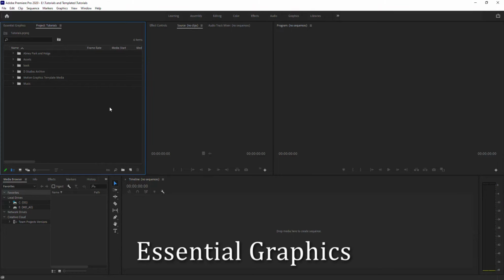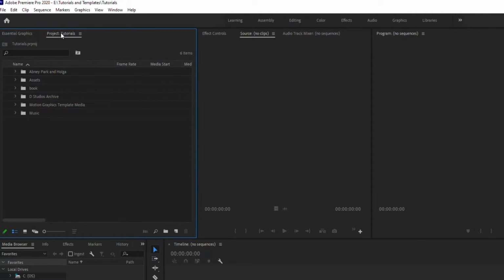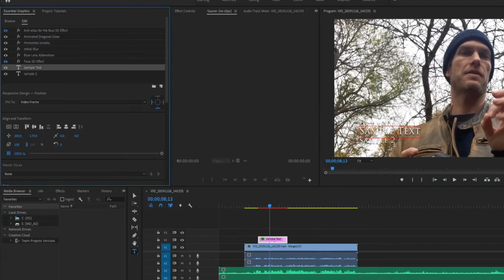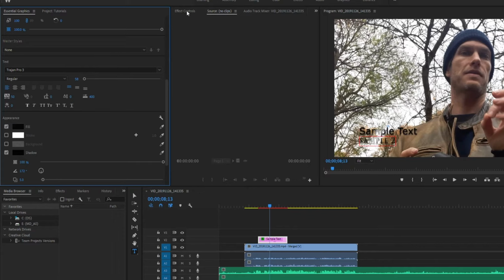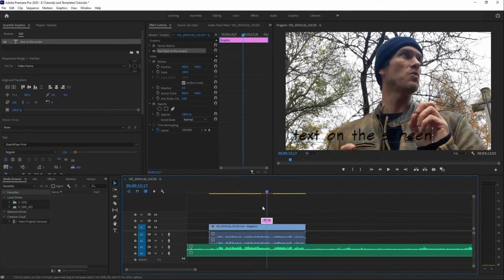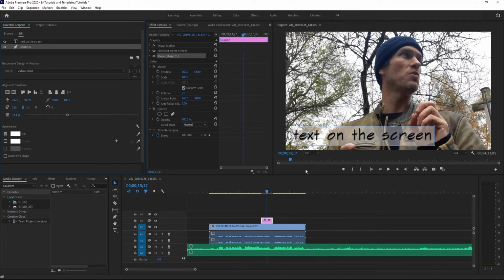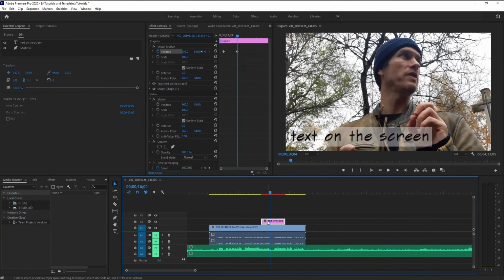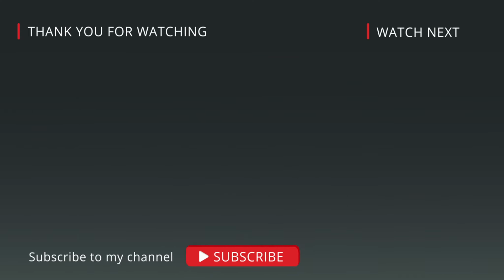Using Essential Graphics for Text in Premiere Pro CC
This tutorial will walk you through how to use Essential Graphics in Adobe Premiere Pro CC. Essential graphics are text animation that can pop on and off-screen as needed in a video.

00:52:00 - Dragging Essential Graphic to Timeline
01:21:20 - Editing graphics text, type, fill color
03:33:13 - Adding text with the type tool
03:33:13 - adding background box or frame
04:50:19 - Add movement to the text (off to on-screen)
05:39:08 - Save the motion graphic as a template for later use